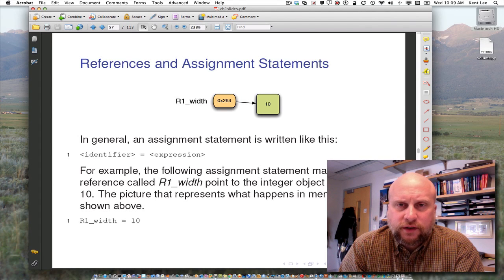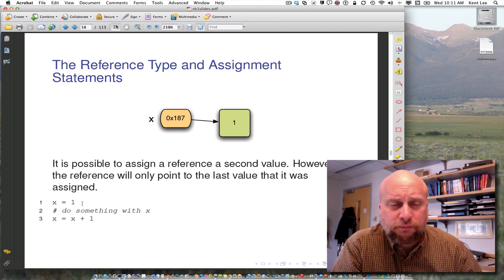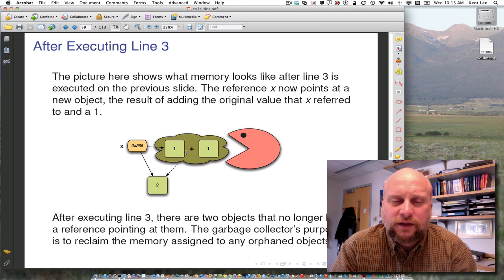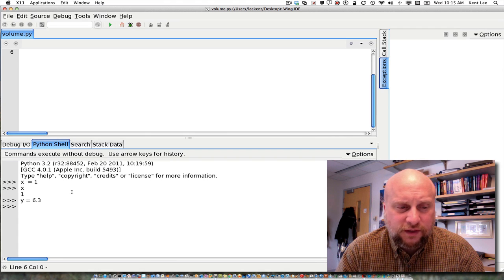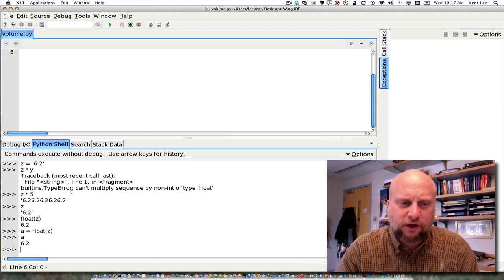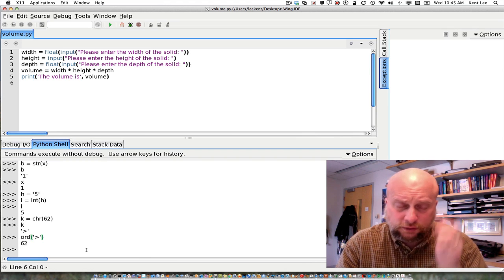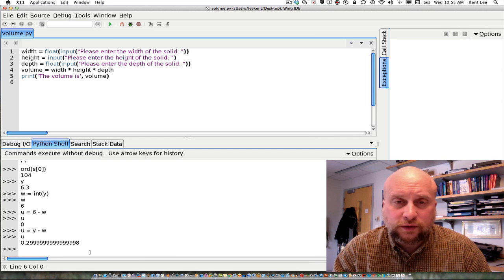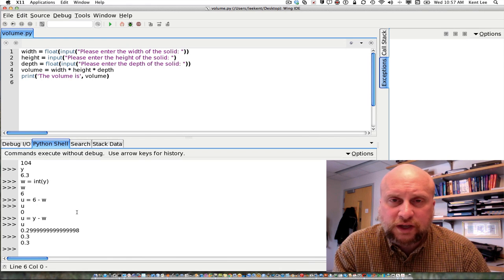1-9: References and Type Conversion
In this video we learn about types including references in Python and how to convert between several different types.